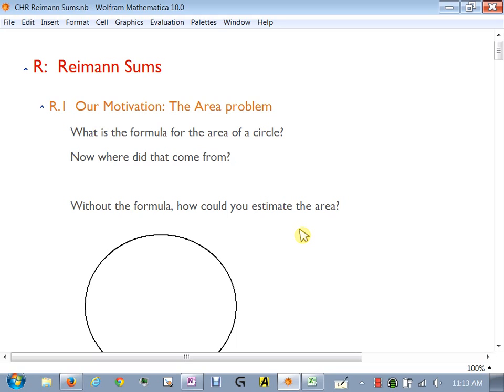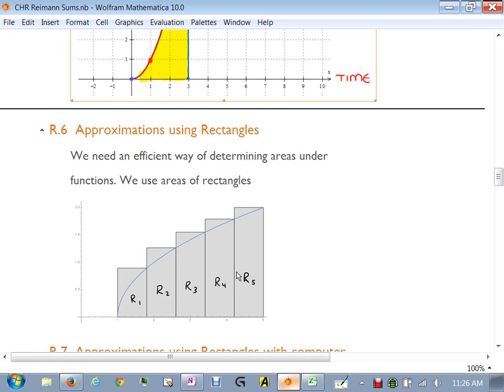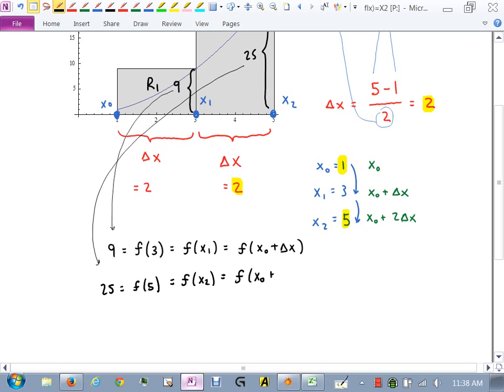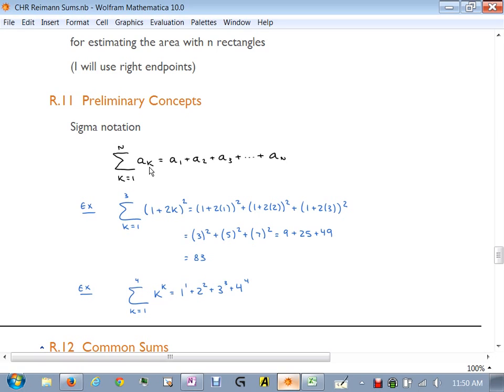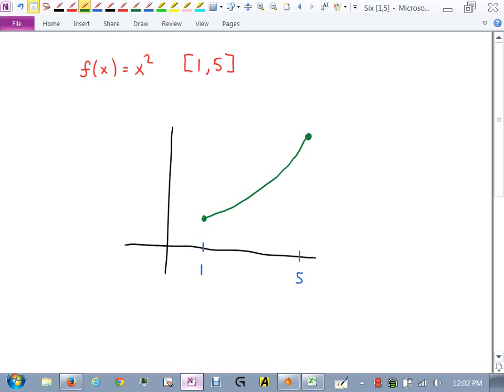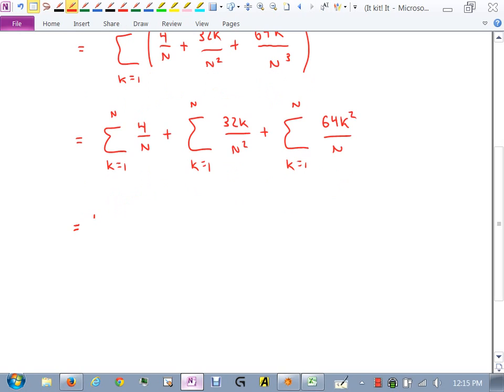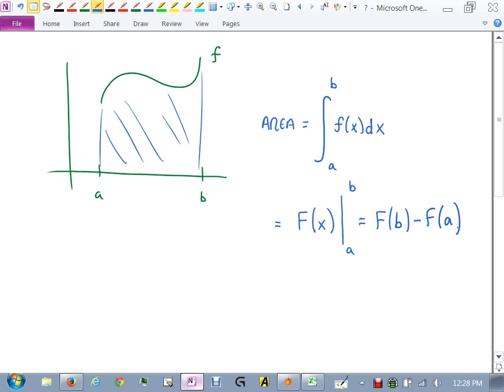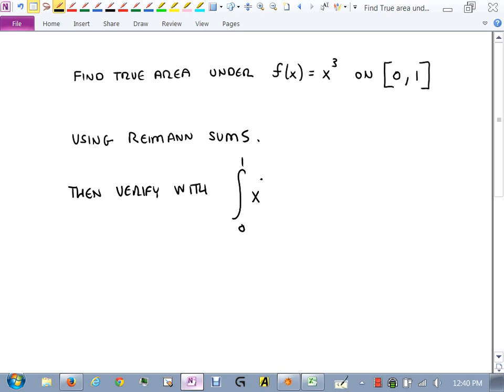2414 Day 10 Riemann Sums